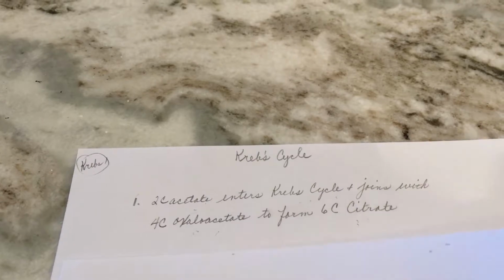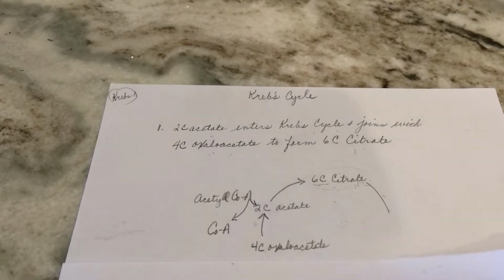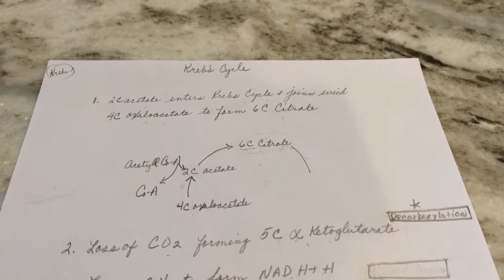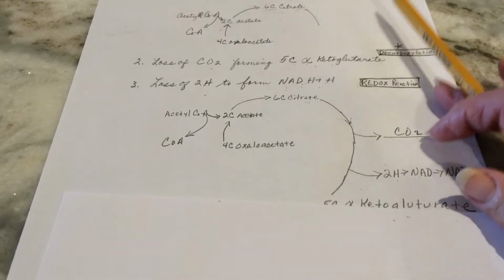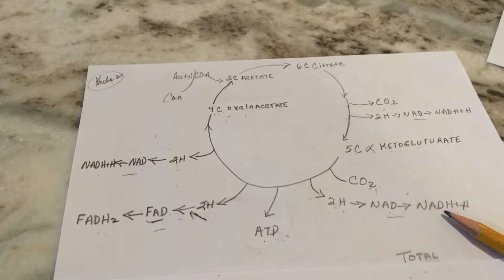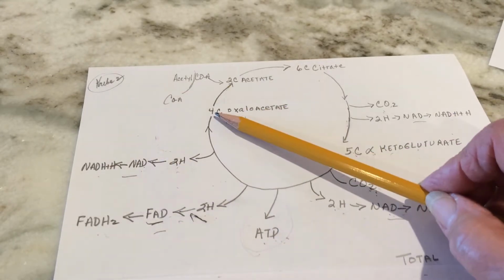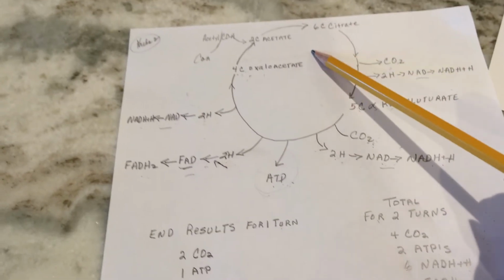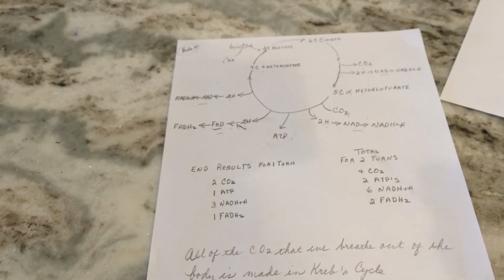7 Krebs Cycle